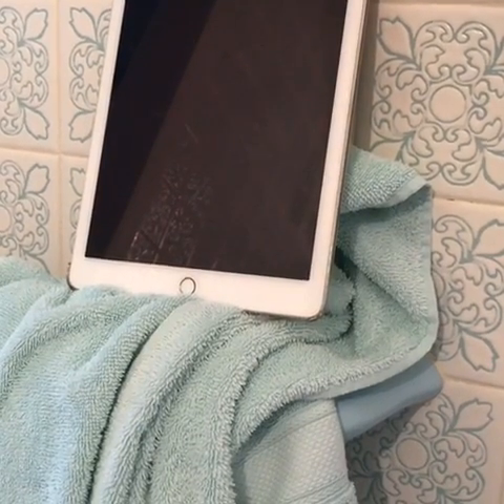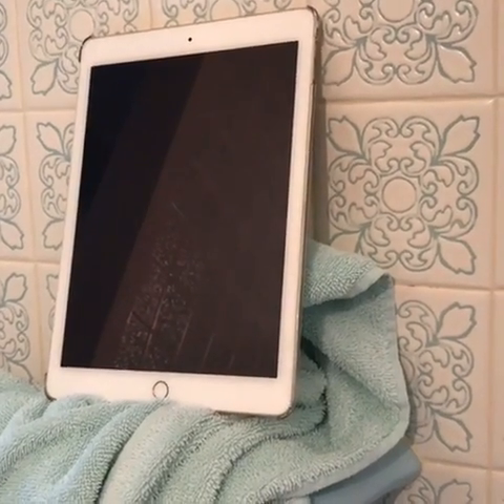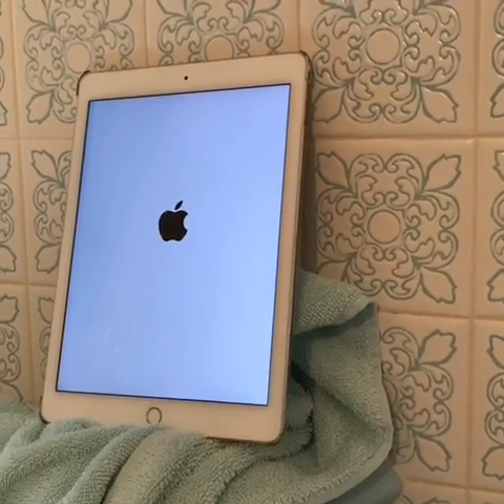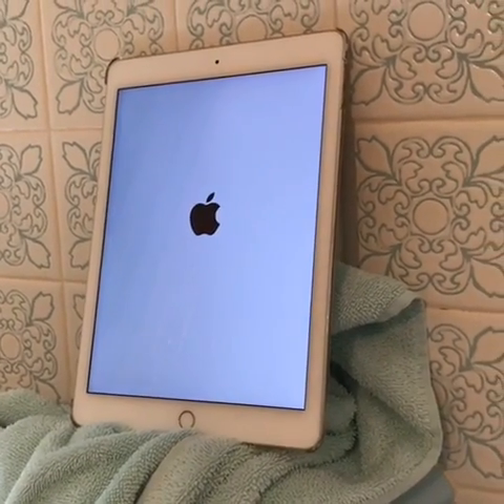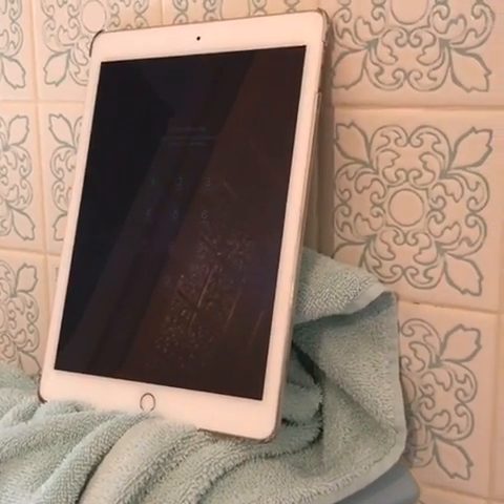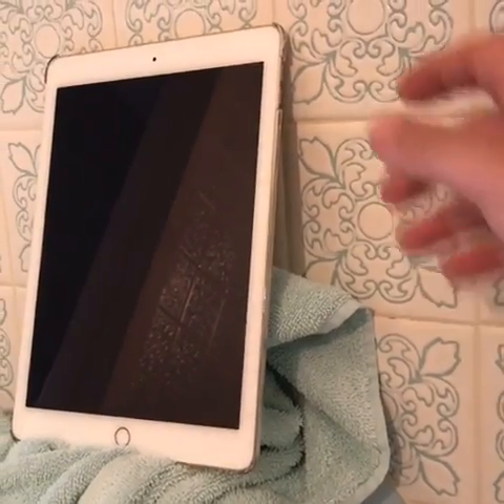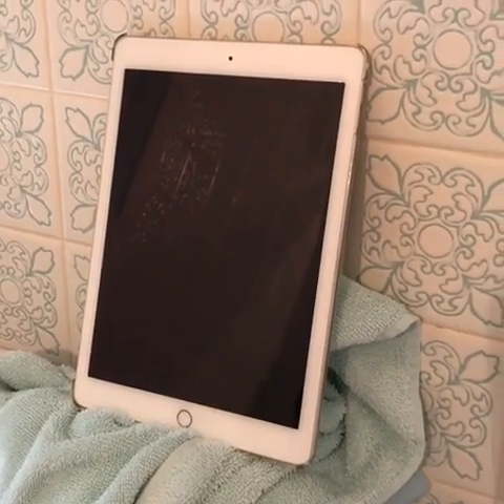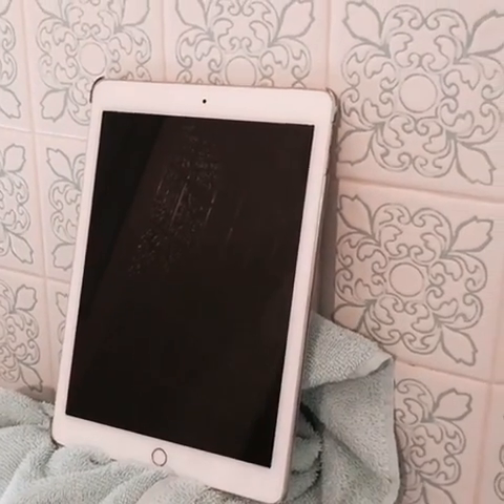iOS11 Stuck At Boot Logo /Stuck On Startup/ Will Not Boot - Reason, Solution, Fix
Hi guys, my iPad Air 2 got stuck at the boot logo screen for several hours this past Tuesday and still never booted up the iDevice at all.

So I looked online for a solution and fix to this problem but never got one, so I was determined to fix it myself.

Please watch the video to see how I fixed the issue, and as seen in the video, I really did fix it because you can see my iPad boot up.